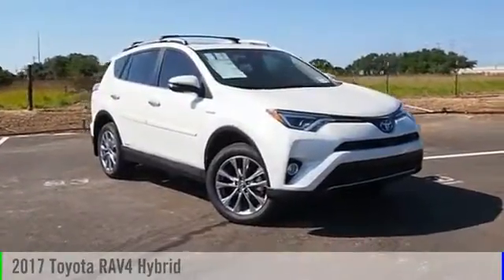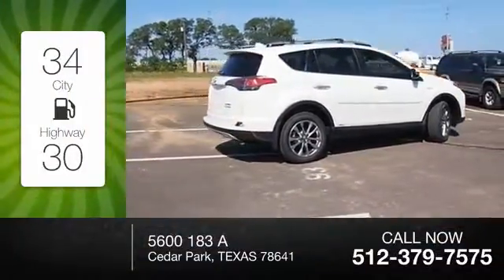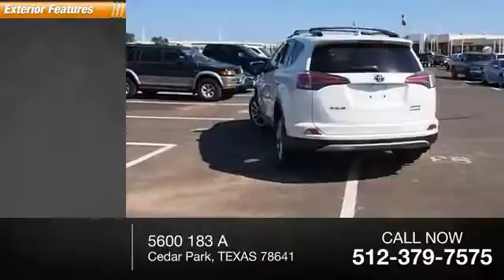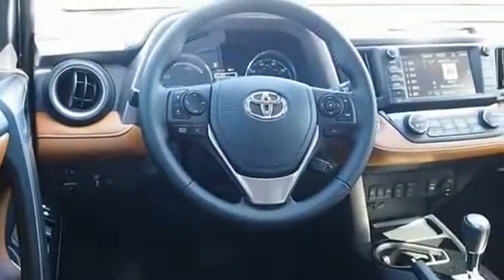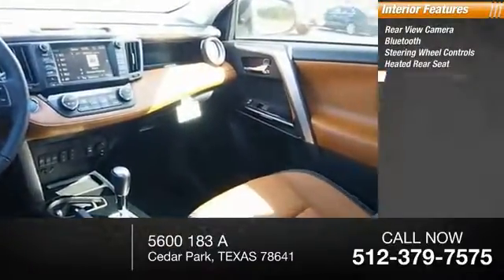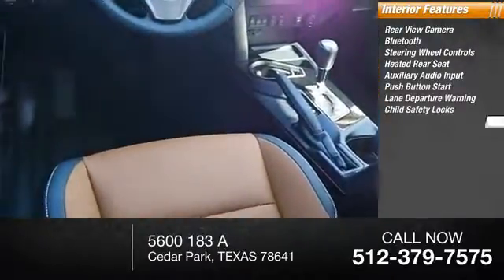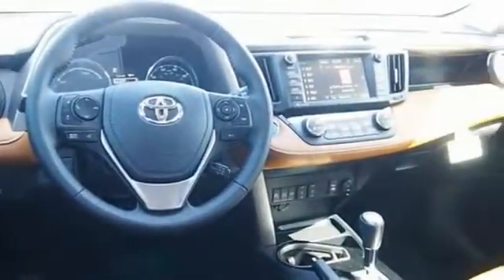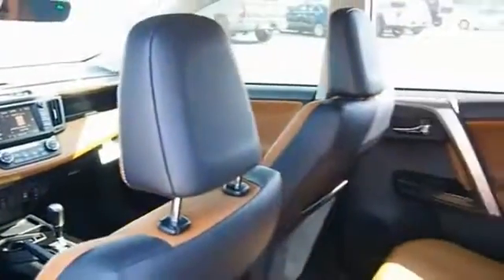2017 Toyota RAV4 Hybrid Cedar Park TEXAS 00010636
2017 Toyota RAV4 Hybrid Limited